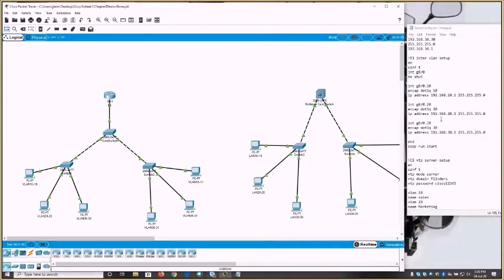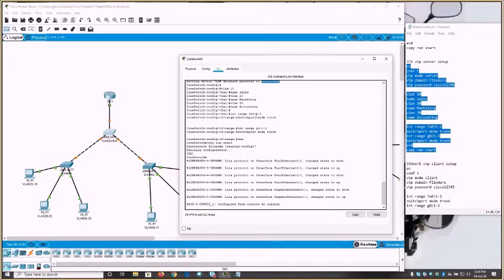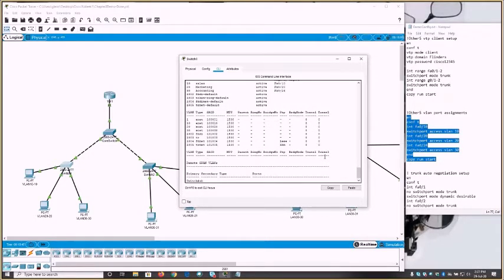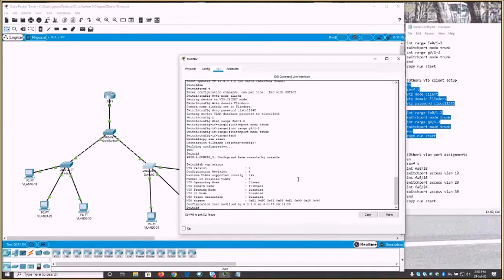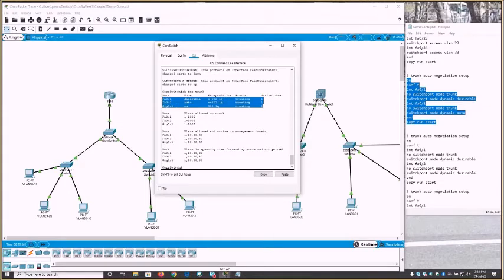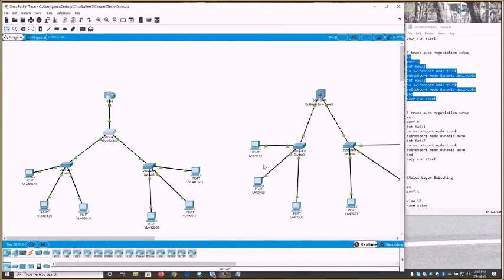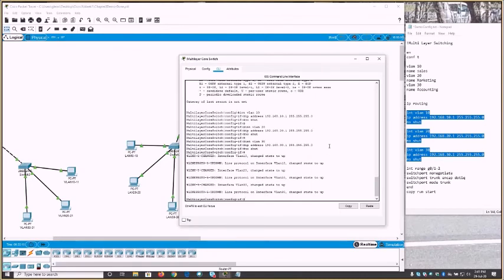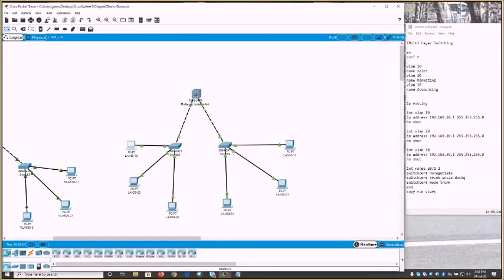2020 Scaling Networks Chapter 2 Demo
A demonstration of Chapter 2, from the Cisco Networking Academy. Chapter 2 covers VTP, DTP and Multi-Layer Switching.